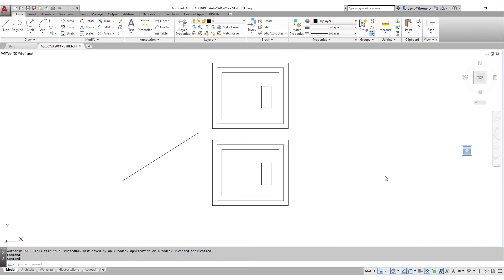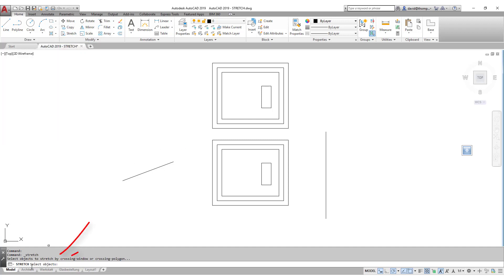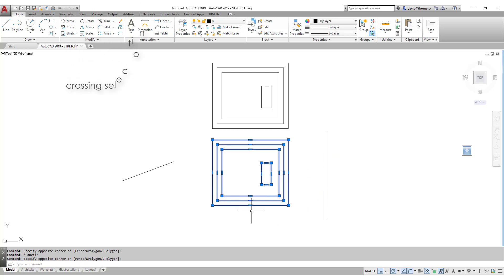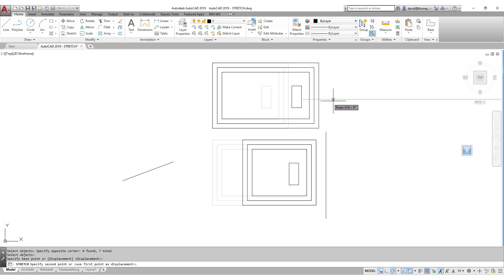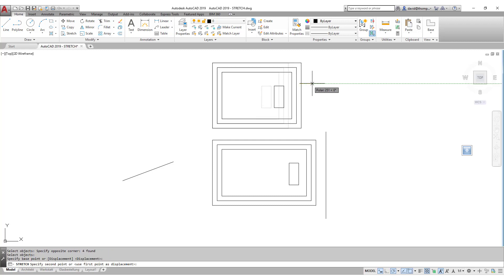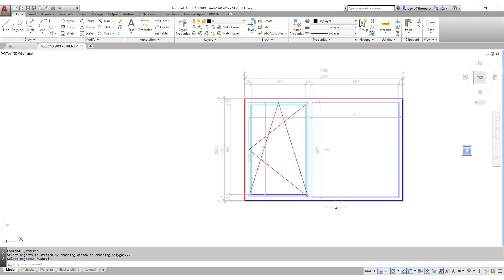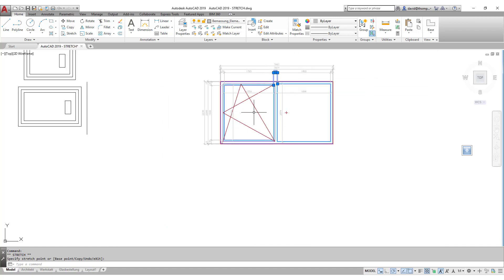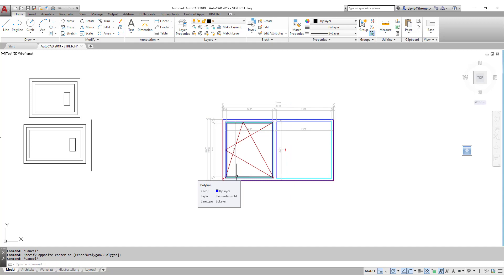AutoCAD 2019 - the STRETCH command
How could we live without the STRETCH command? Let's face it, we could n't. This video explains all you need to know about using the STRETCH command, plus an extra tip about getting dimensions to work properly!
0:33 - using the GRIPS to stretch simple objects
1:20 - the STRETCH command
1:45 - showing how to select objects using the correct selection rectangle
6:19 - using DIMEDIT to restore the automatic positioning to dimension ext

Background by Annie Spratt at unsplash.com